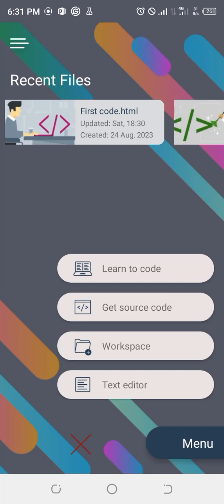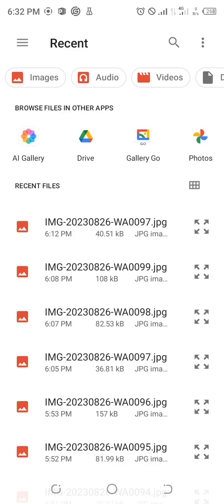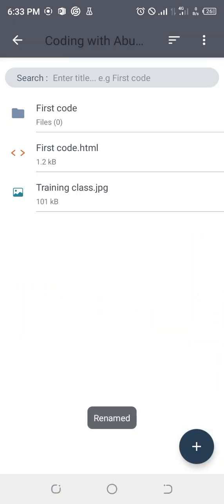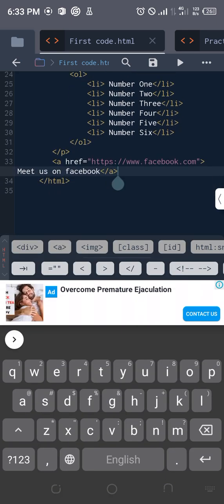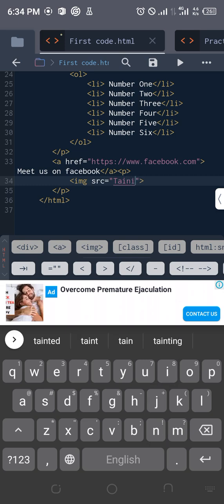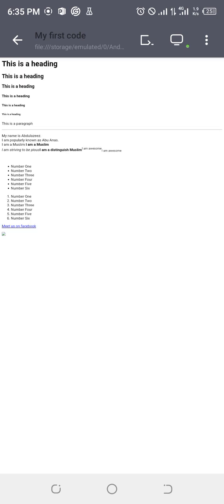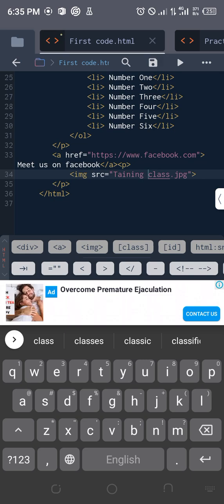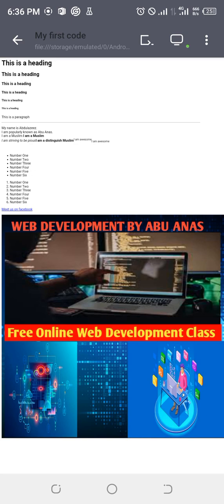Class4 Lesson6 {Importing image on html}